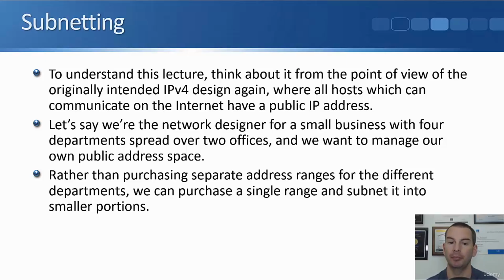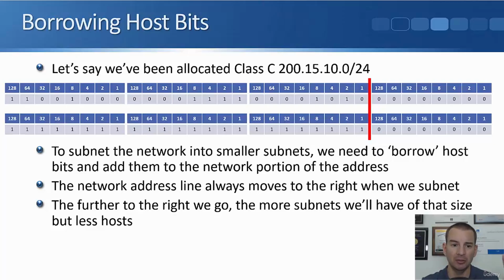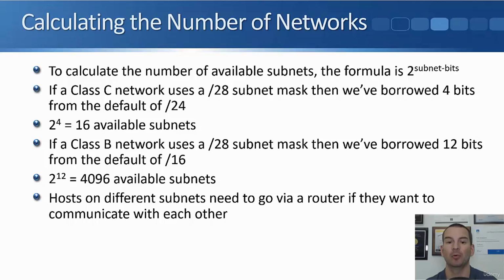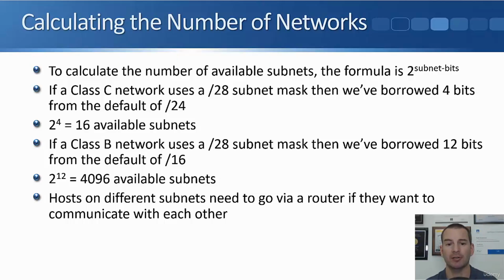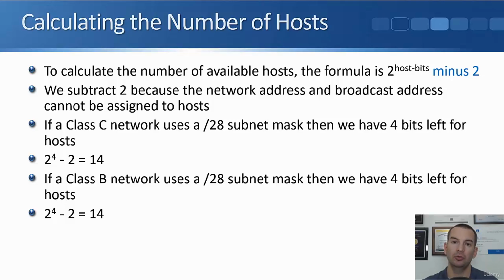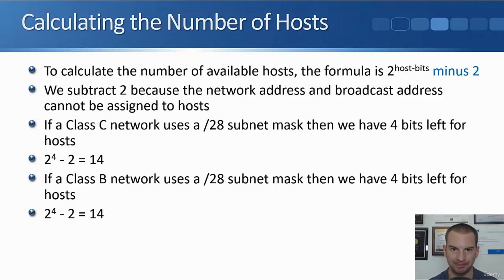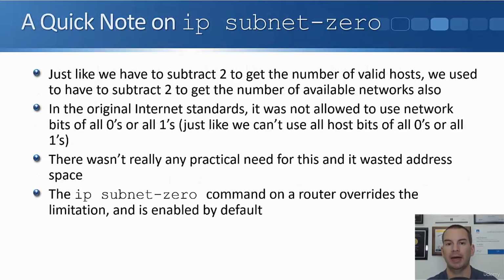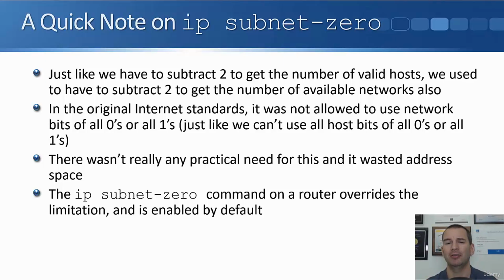043 Subnetting Overview